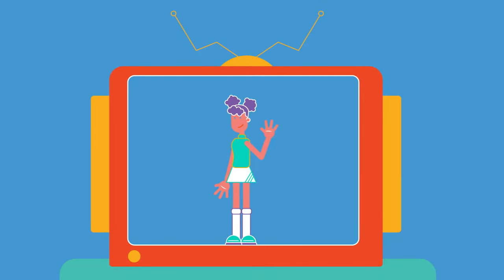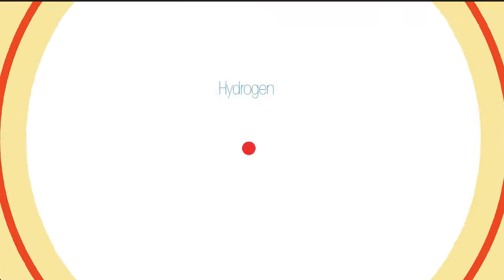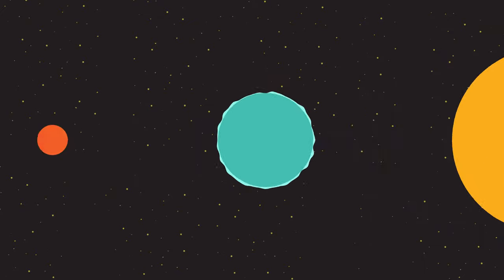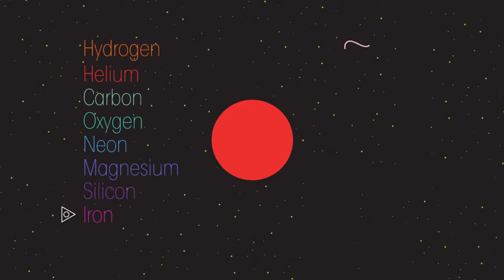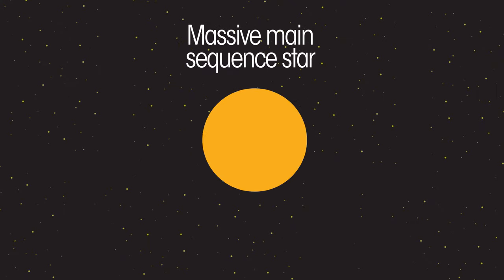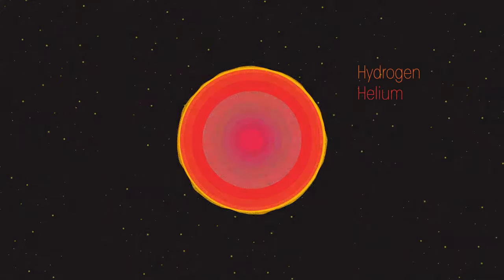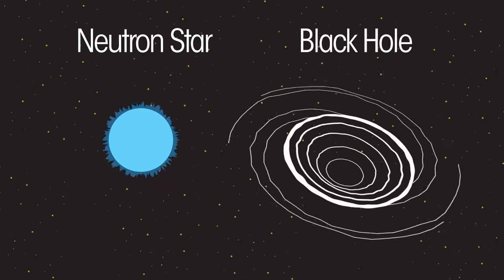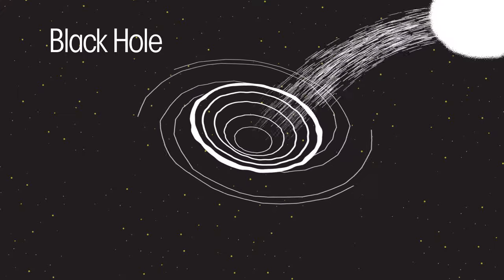Lifecycle of a star | Astrophysics | Physics | FuseSchool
This video is about the lifecycle of a star but did you know that each star starts from a cloud of dust and hydrogen gas?